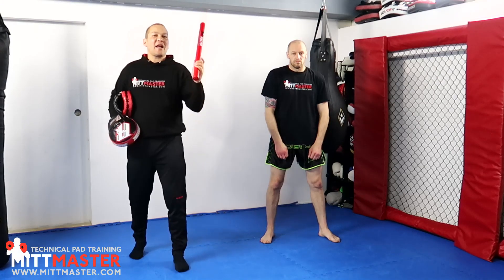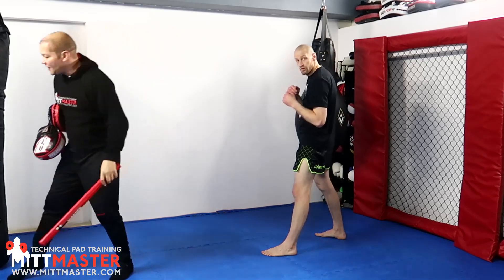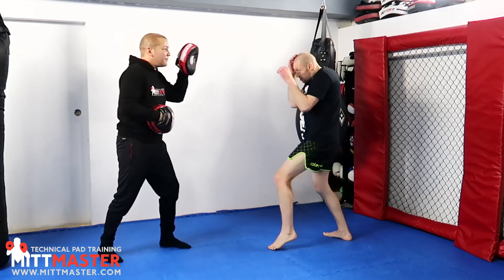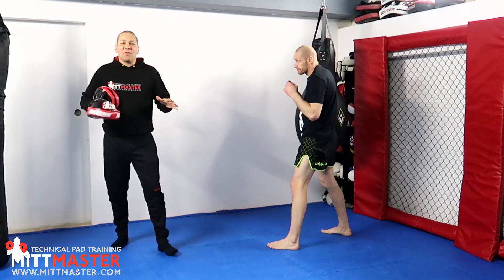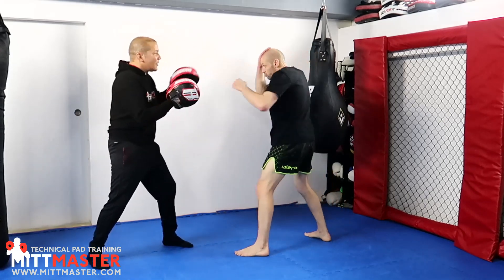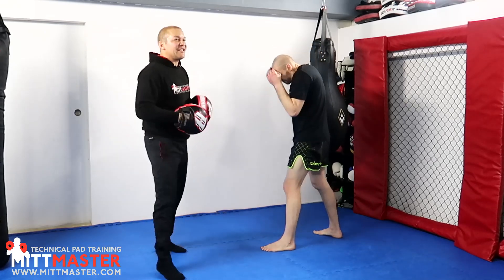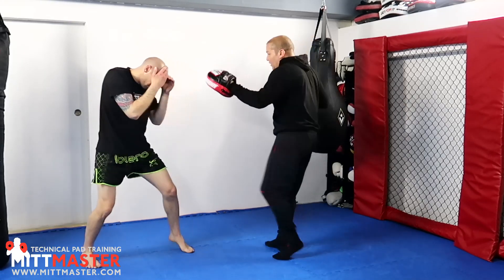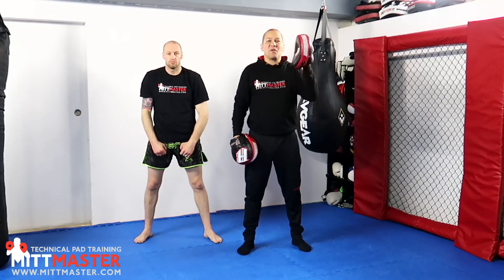Filipino Boxing Hammer Drill (panatukan)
This video is taken from the Mittmaster Filipino Boxing Pad Holder Certification